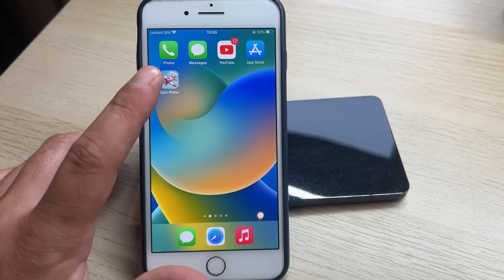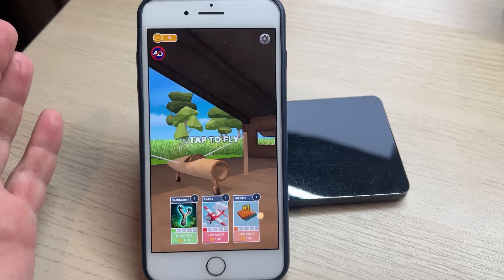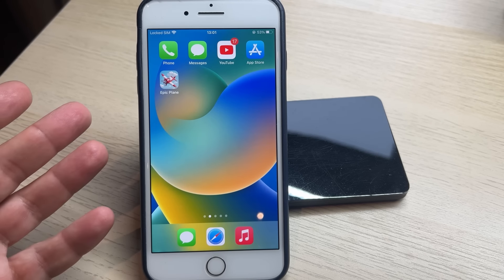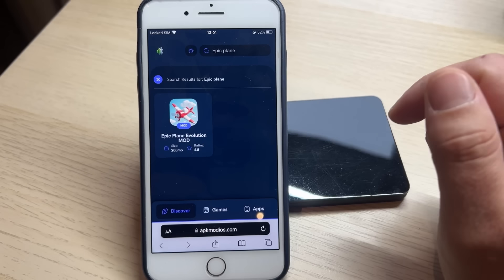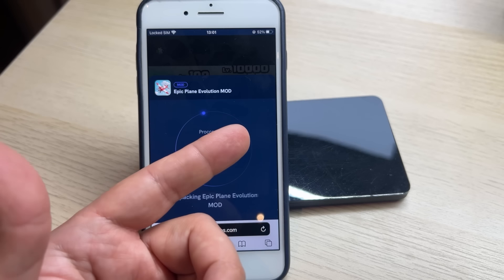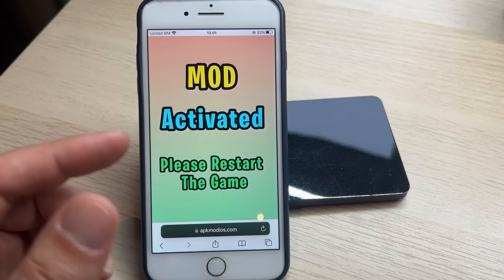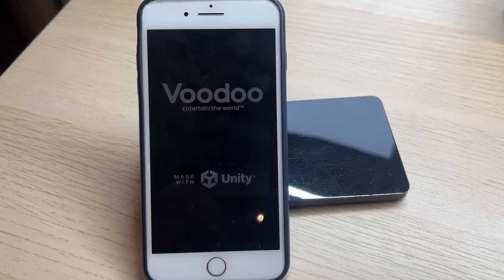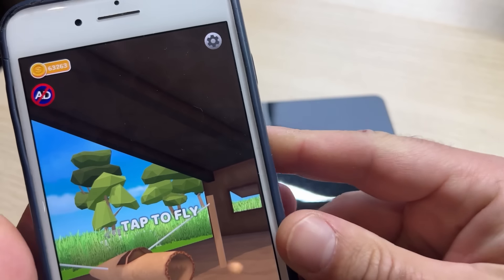Epic Plane Evolution HACK {How i Got Unlimited Money With Epic Plane Evolution MOD Apk iOS}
hey guys here u will learn how to get unlimited money in epic plane evolution game using the latest epic plane evolution hack on ios and android.